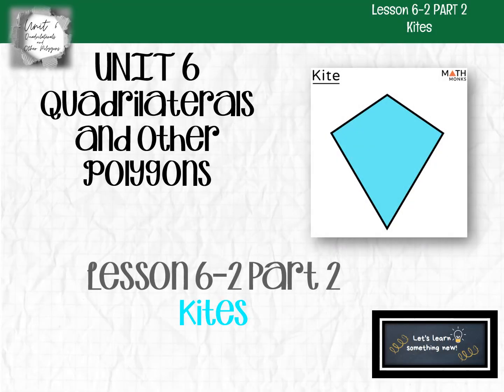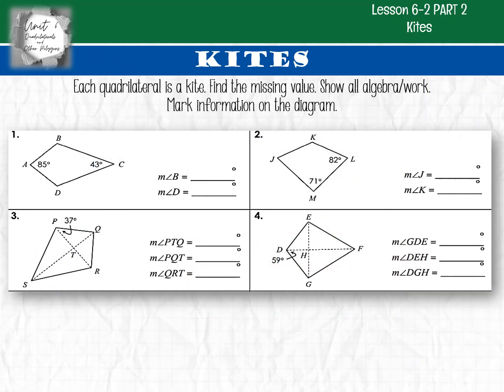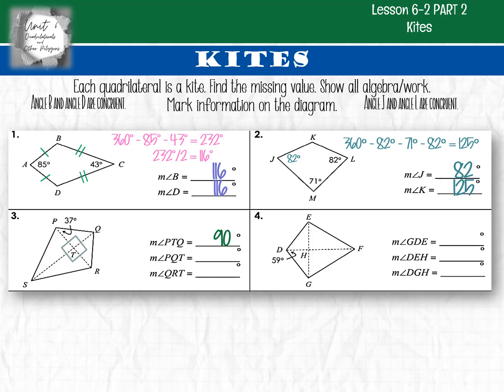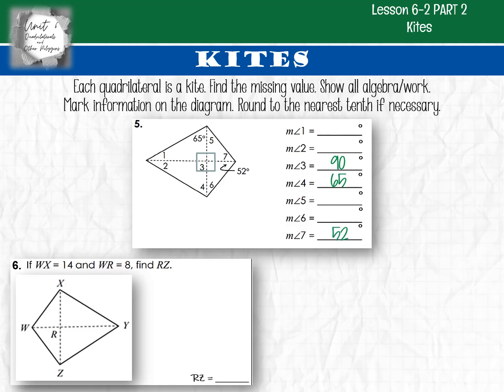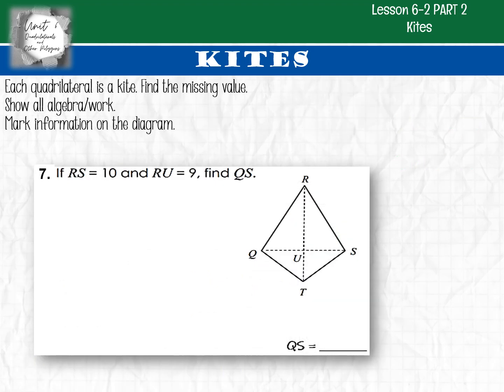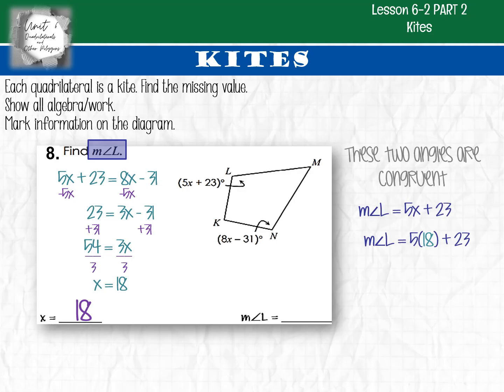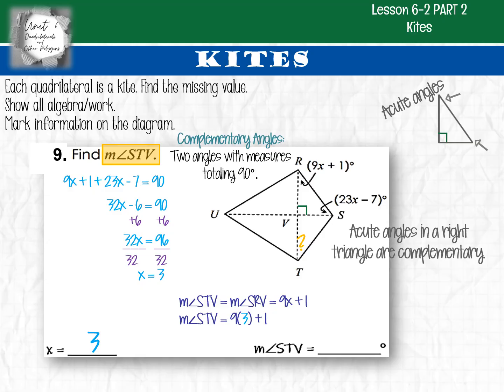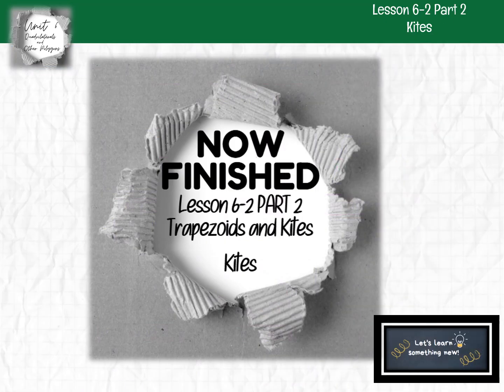GEOMETRY: Properties of Trapezoids and Kites PART 2 - KITES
@VickyGaines-MATHVids This video discusses the properties of kites and uses those properties to calculate for missing angle and side measures. - Algebra Involved